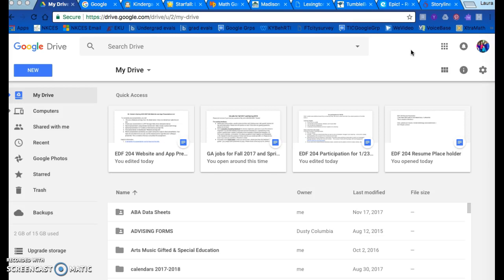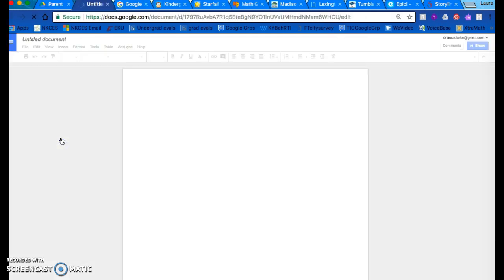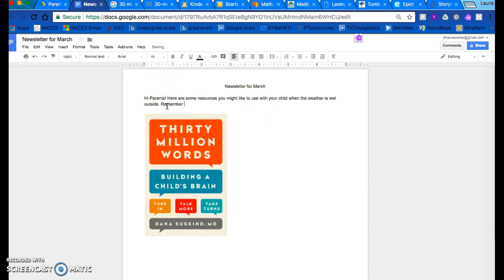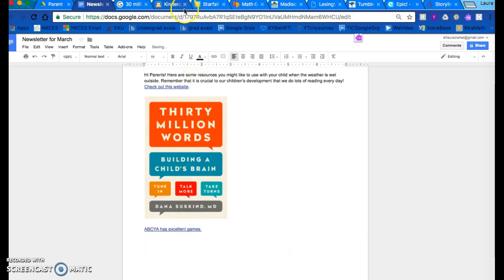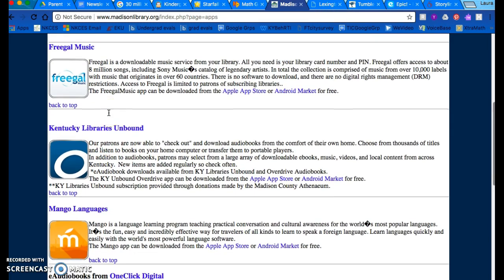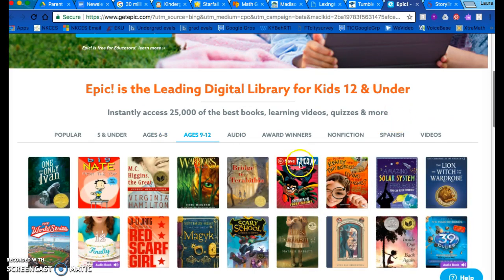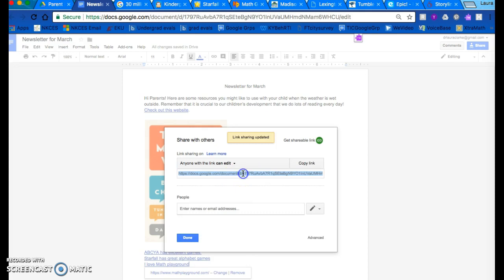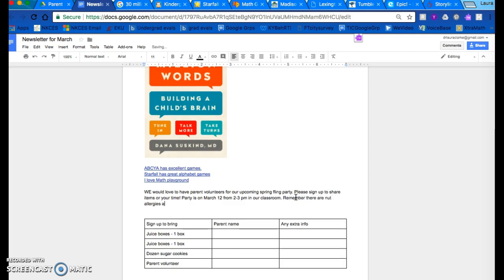How to make a parent newsletter